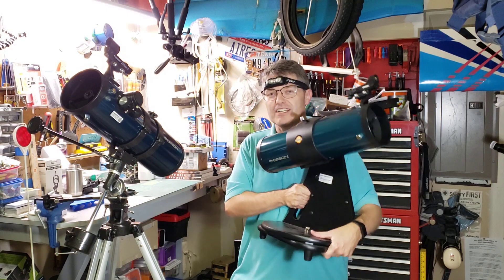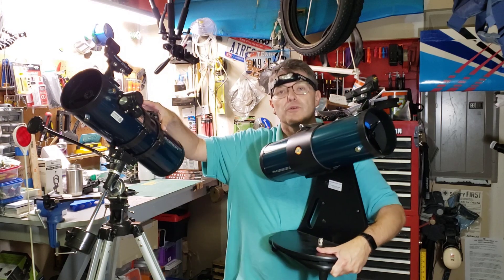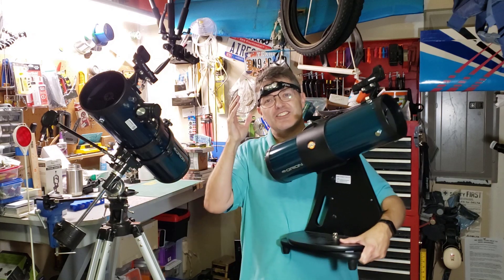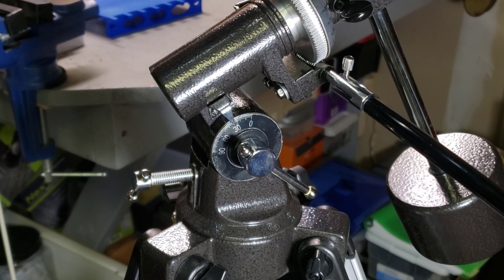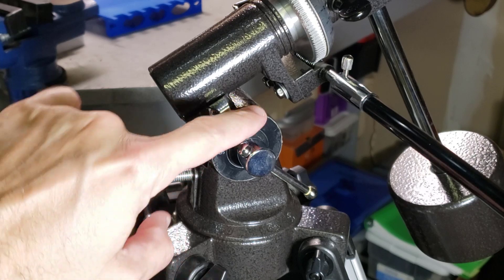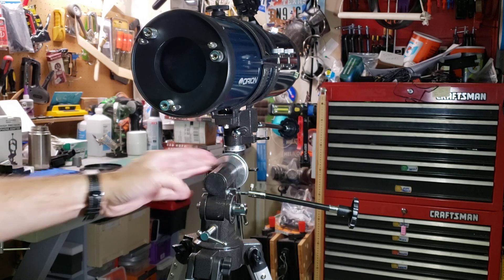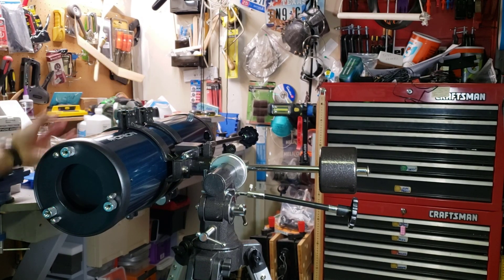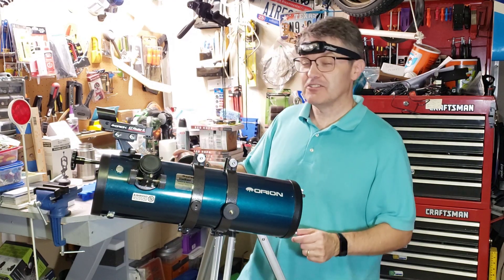Convert Any Equatorial Telescope to Alt-Az Dobsonian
If you have an Equatorial telescope, but want to use it like a Dobsonian (alt-az) mount, this quick video shows an admittedly over-simplistic method to get you there. I thought it was interesting and wanted to share. Forgive my hoarse voice and cough (getting over a bad cold).

Zhumell (Orion replacement) Starblast Dobsonian

YOUTUBE NOTES:
2) The soundtrack was used with permission from my video editing software, Camtasia.
3)  This video does not contain any controversial subjects, children, offensive material or language.

Questions answered:
How do I convert an equatorial mount into an altitude-azimuth alt-azimuth telescope?